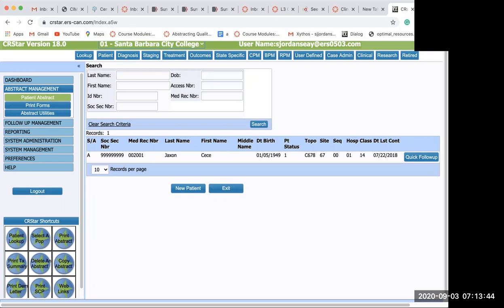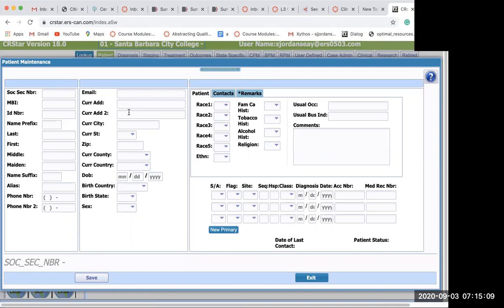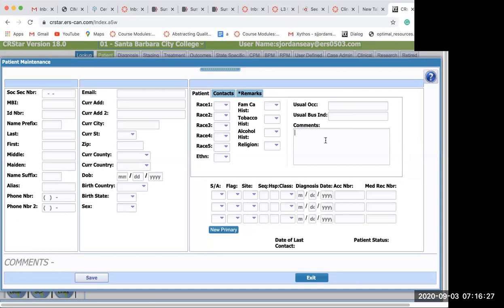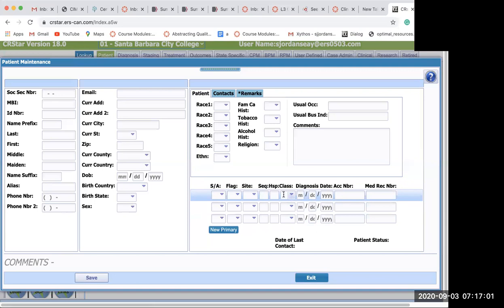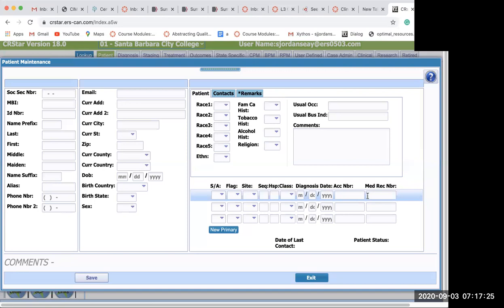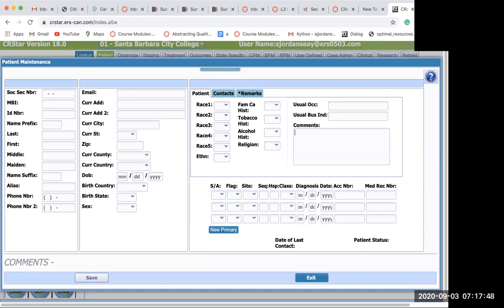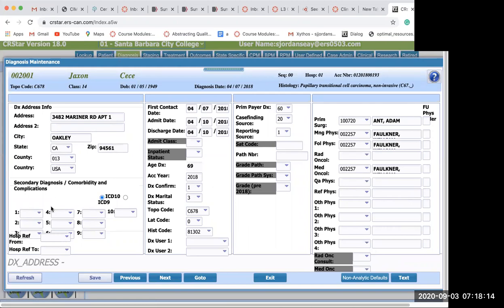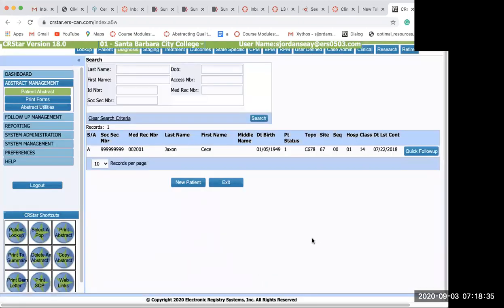Getting Started ZOOM to CRSTAR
Greetings this is an update of the process for scheduling your Zoom session with the instructor and what information you will need to get started.